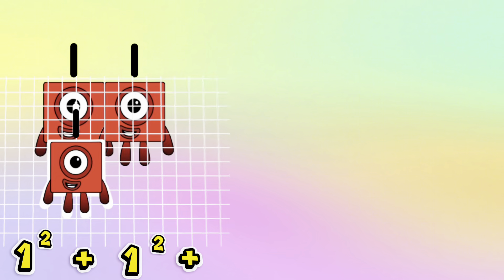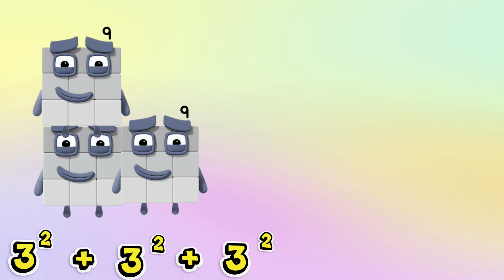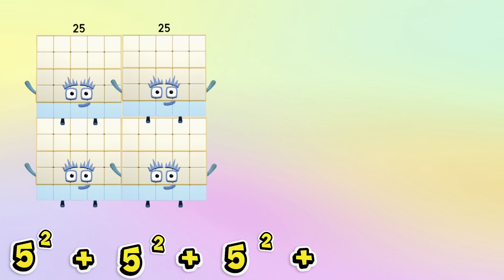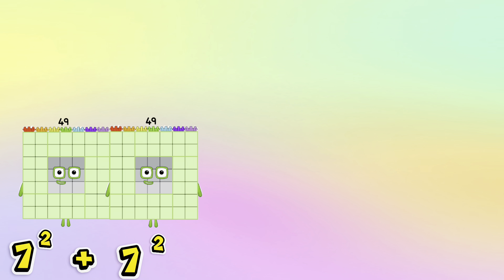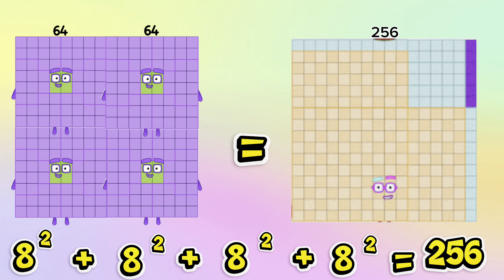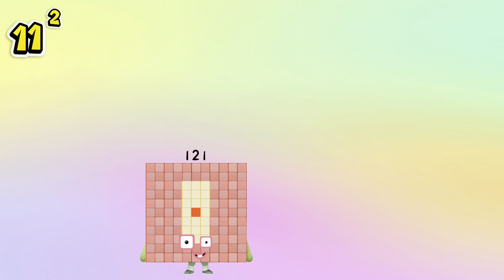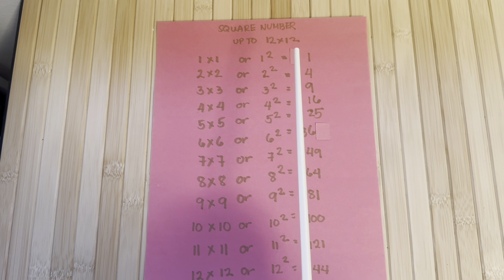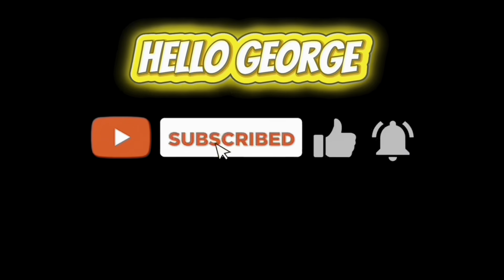NUMBERBLOCKS SQUARE CLUB ADDITION | ADDING FOUR SAME SQUARE NUMBERS | hello george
NUMBERBLOCKS SQUARE CLUB ADDITION | ADDING FOUR SAME SQUARE NUMBERS.
Great day everyone. Join me and let's learn square numbers with numberblocks square club. Let's learn to add 4 same square numbers.